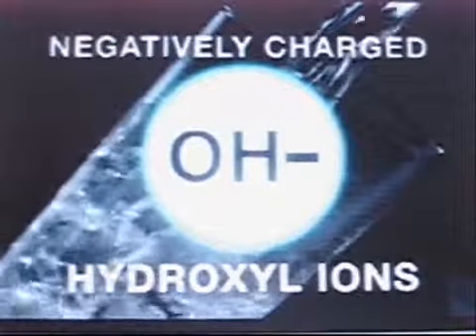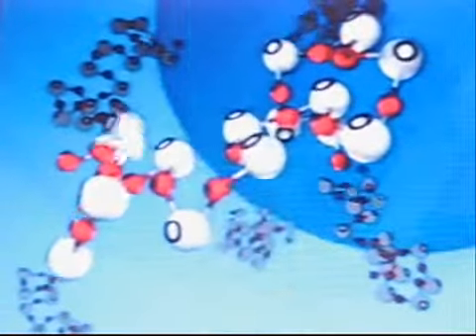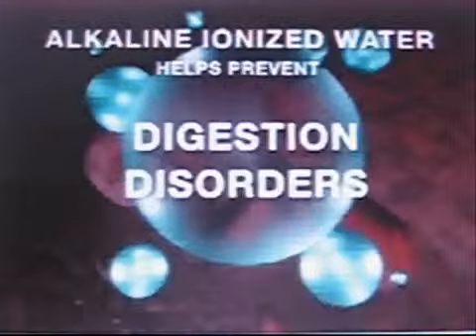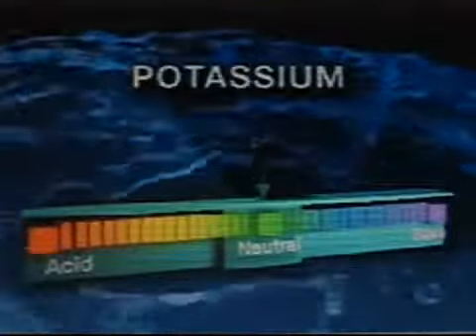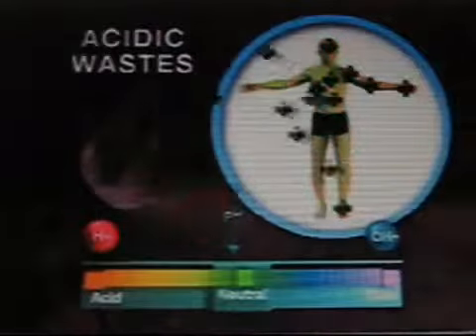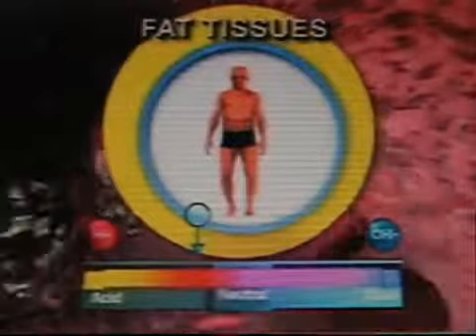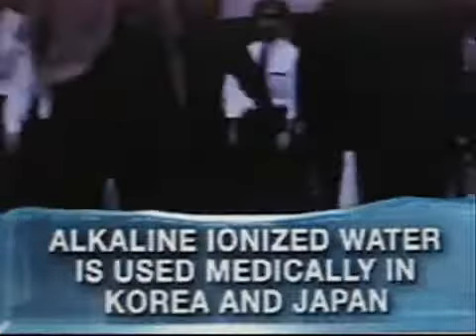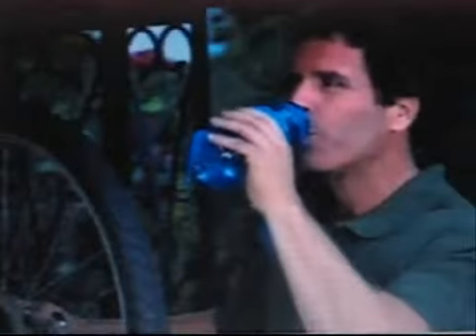Alkaline Water Healthcare Solutions. The Natural Miracle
Alkaline Water Healthcare Solutions
Water filters that provide the best filtered drinking water while promoting an alkaline diet

Scientific Studies